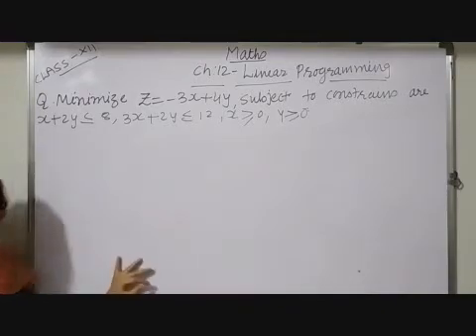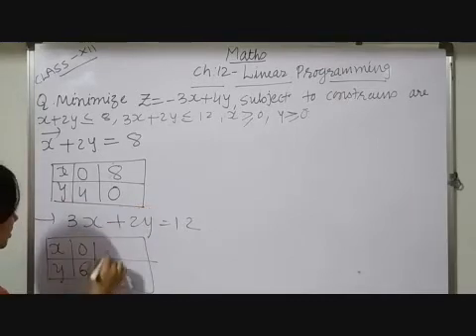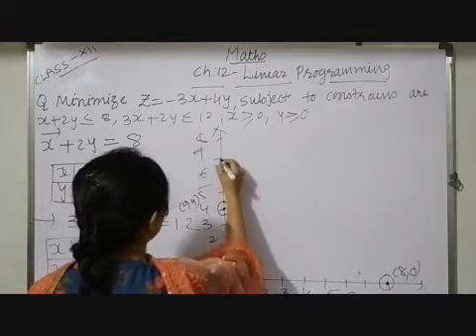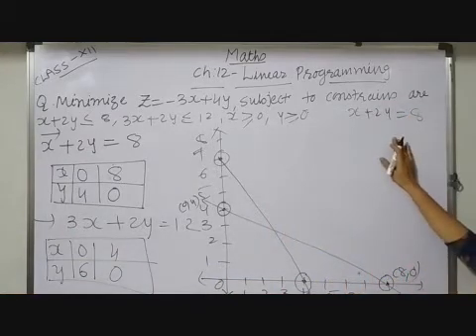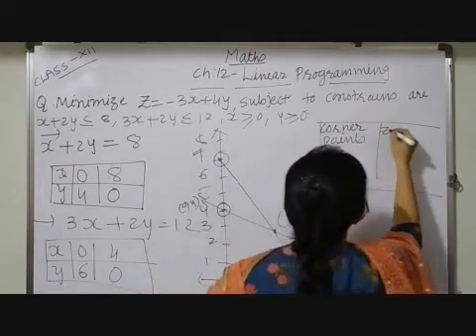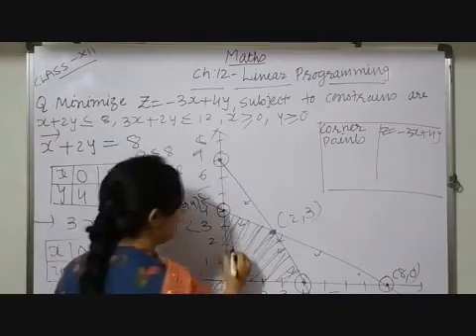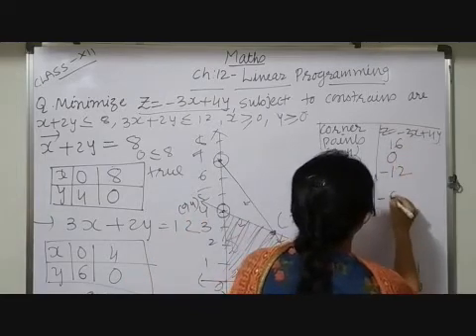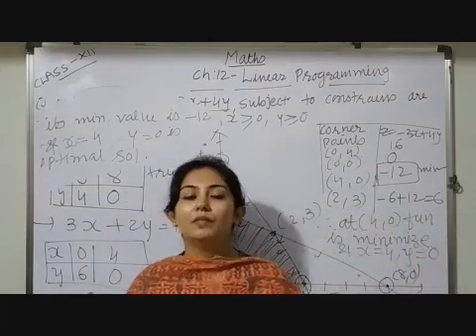XII Maths Chapter 12 Linear Programming Part 3